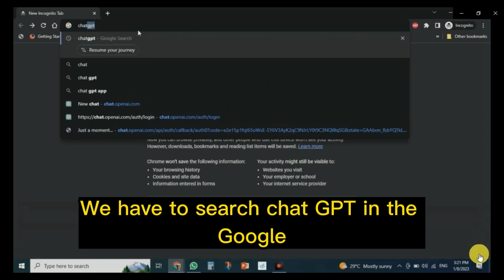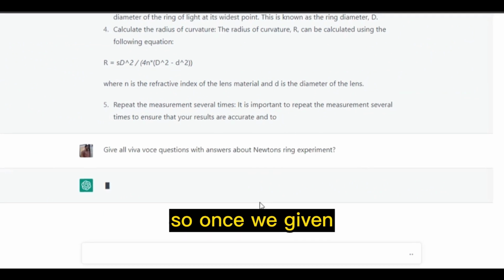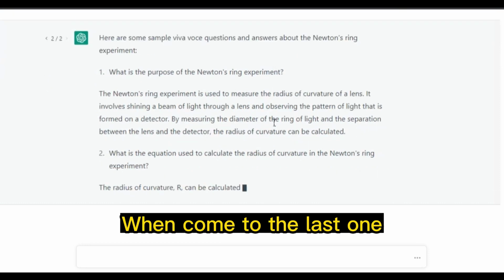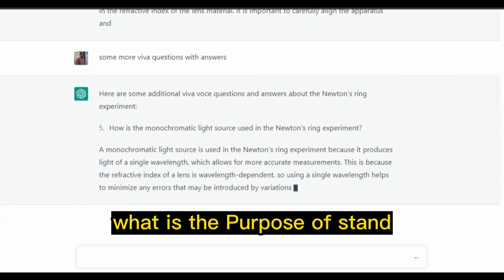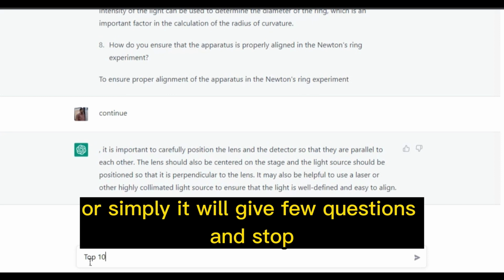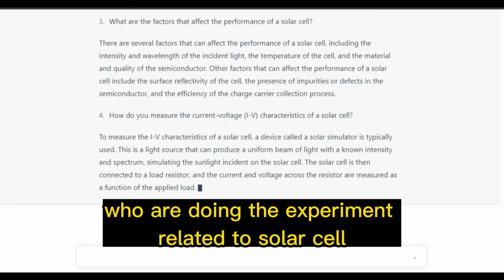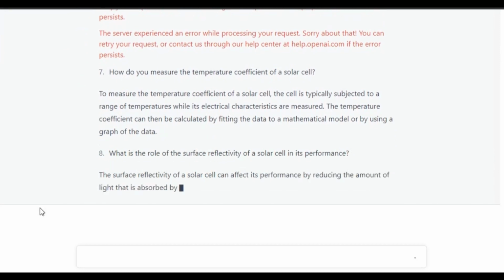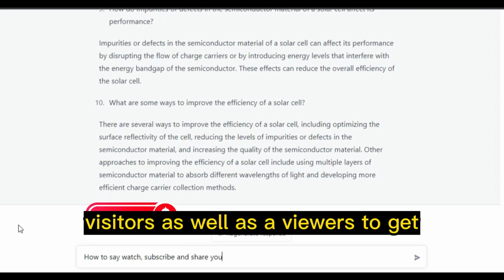PHYSICS MADE EASY with Chat GPT - PART 2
In this video, we continue on physics made easy with ChatGPT. In Part 2, we cover Newton's ring and the solar cell experiments.

If you're looking to brush up on your physics basics, be sure to check out Part 2 of our video on Applied Physics Viva Q&A with ChatGPT. In this video, we cover Newton's ring and the solar cell experiments Viva Q&A.

By using ChatGPT, you can easily ask and get questions &answers about physics- even if you don't have any physics lab experience! This video is a great way to get started with ChatGPT and explore all of the resources it has to offer. ap physics#chatGPT# AP Lab.